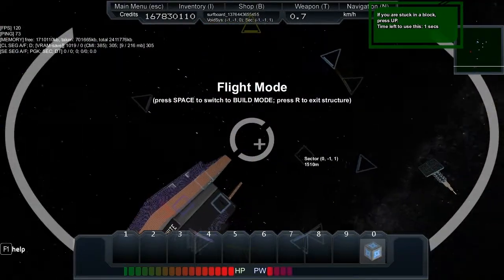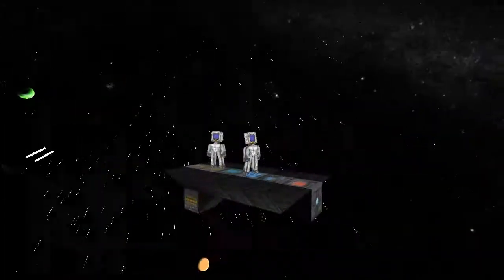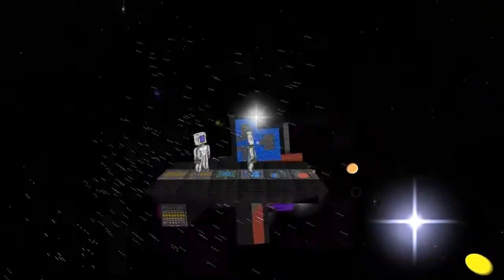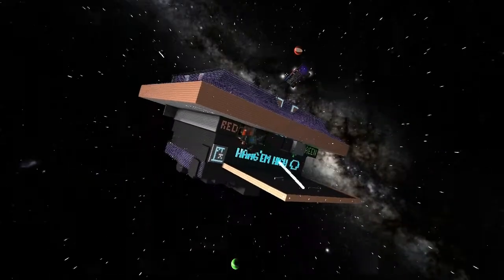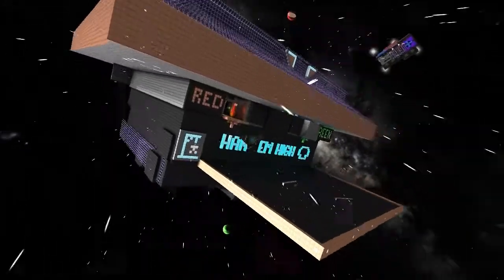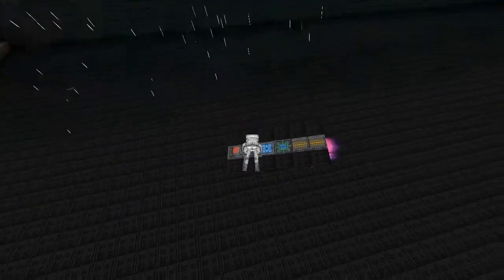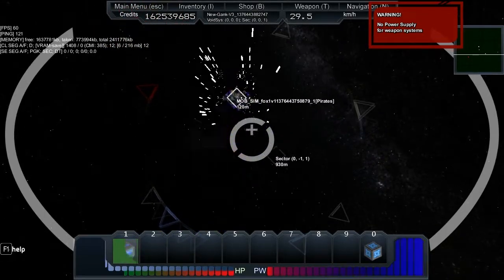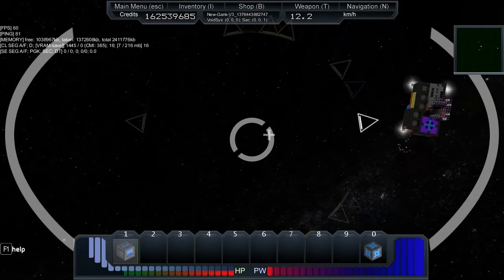Starmade Ep72: Surfboard Driveby and Pirate Bashing